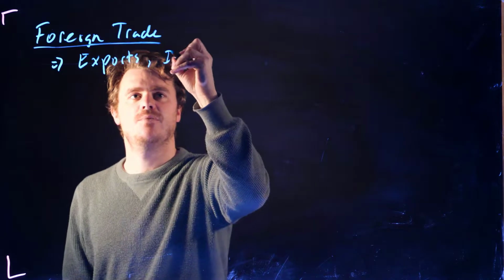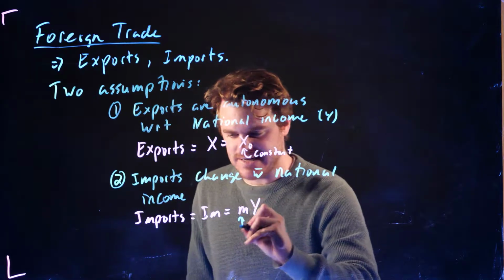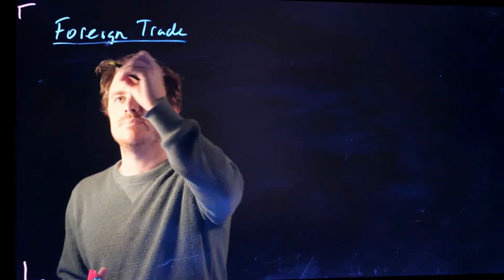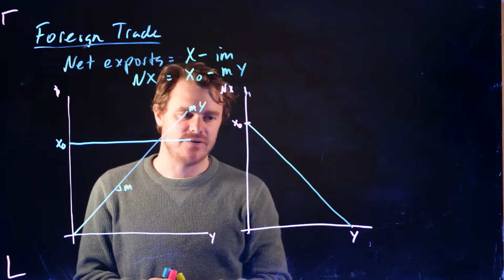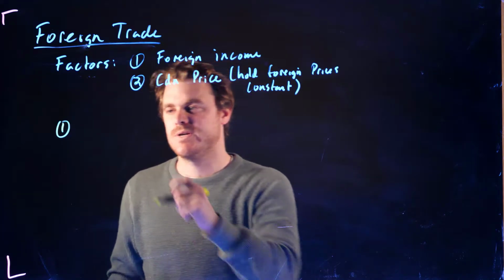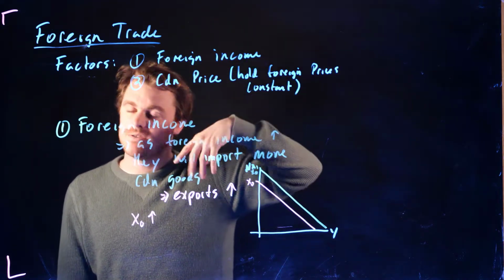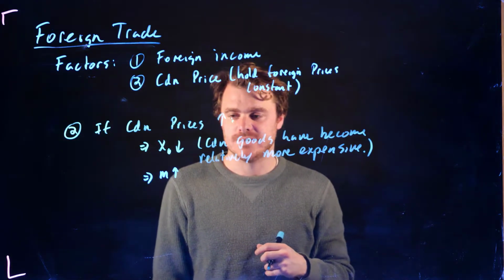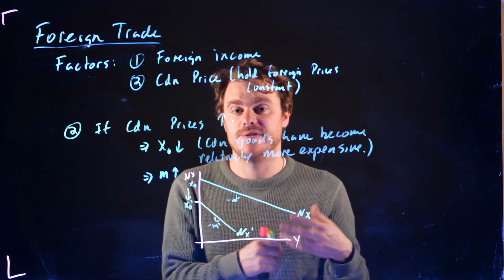Model - Adding Govt and Trade - Trade Overview